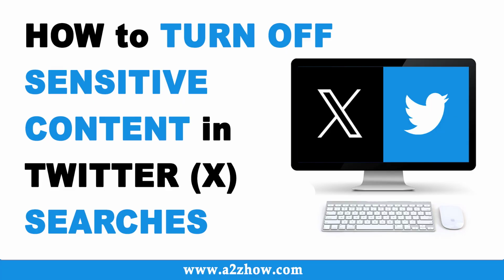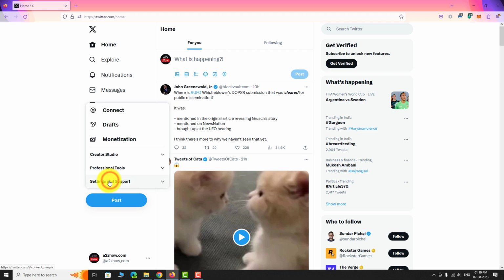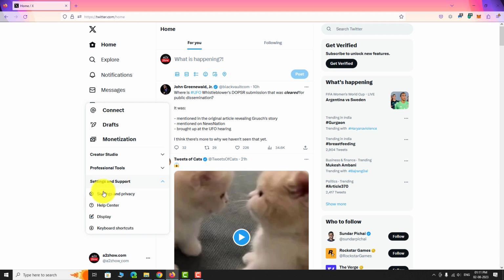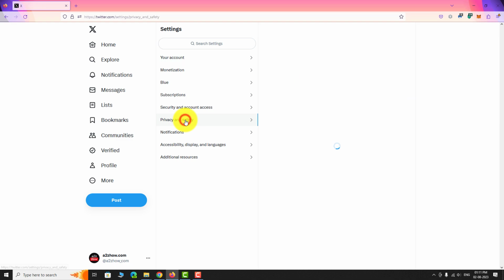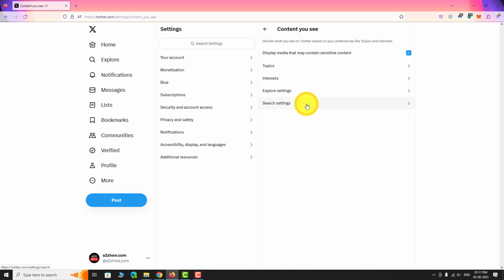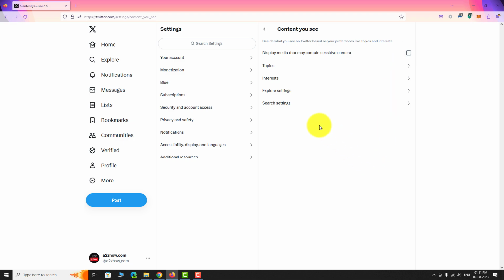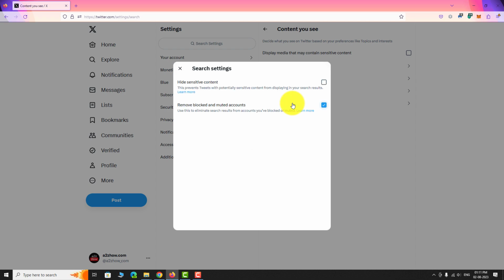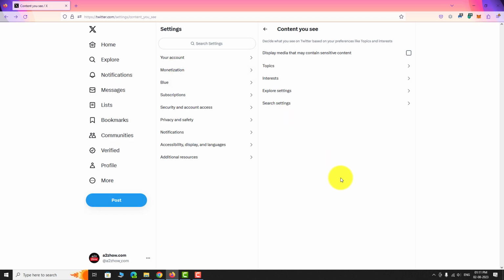How to Turn Off Sensitive Content in Twitter Searches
How to Turn Off Sensitive Content in Twitter (X) Searches

0:00 Subscribe to Our Youtube Channel and Press the Bell Icon for Latest Updates
0:05 How to Turn Off Sensitive Content in Twitter (X) Searches
0:08 Login to Your Twitter Account If You are Not Already Logged in.
0:12 Click on the “More” Tab in the Left Side Bar.
0:16 Click on the “Settings and Support” From the Pop Up Menu.
0:20 Now, Click on the “Settings and Privacy” From the Drop Down Menu.
0:26 Under “Settings” Section. Click on “Privacy and Safety”.
0:31 Under “Your Twitter Activity” Section. Click on “Content You See”.
0:37 Uncheck the Box Next to The text That Says, “Display Media That May Contain Sensitive Content”.
0:45 Now, Click on “Search Settings”.
0:50 Check the Box Next to The text That Says, “Hide Sensitive Content”.
0:57 That’s it, Sensitive Content is Now Hidden on Your Twitter (X) Searches.
1:01 This is How You Can Turn Off Sensitive Content in Twitter (X) Searches
1:05 Thank You for Watching.